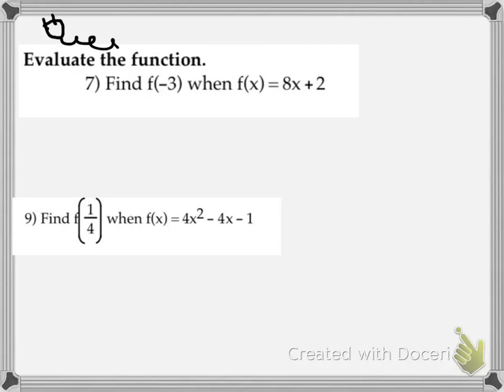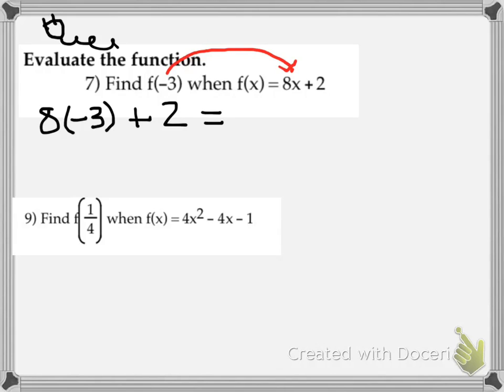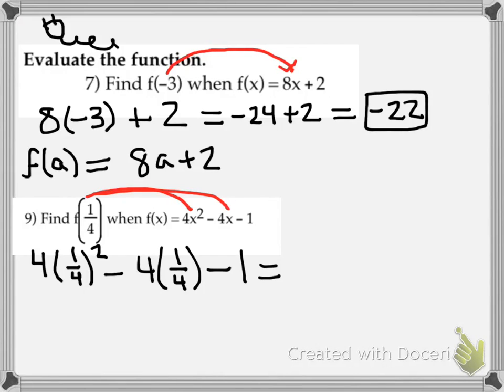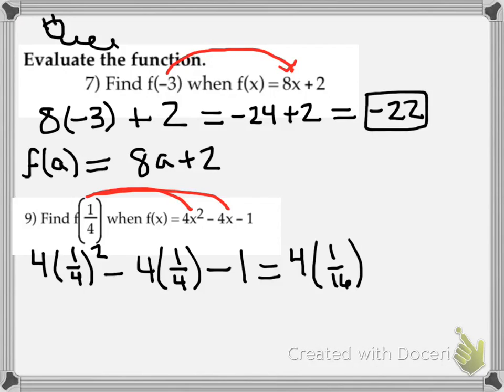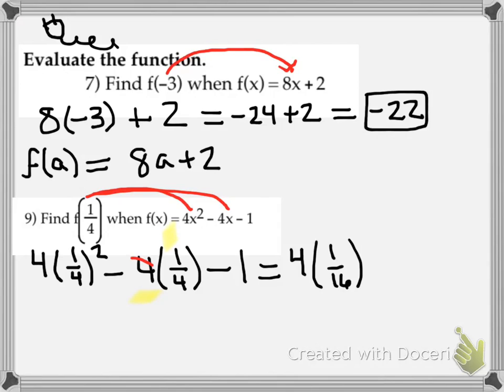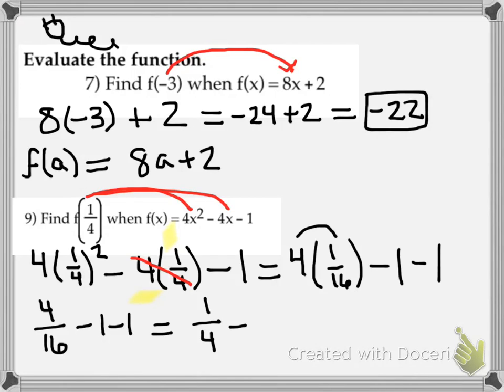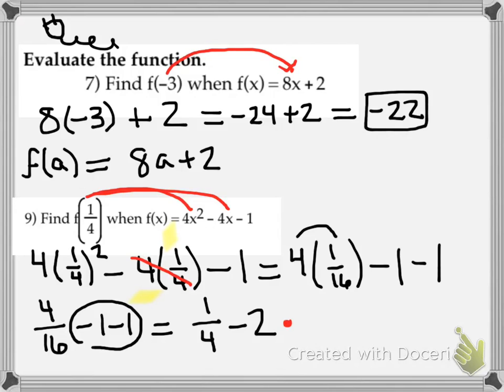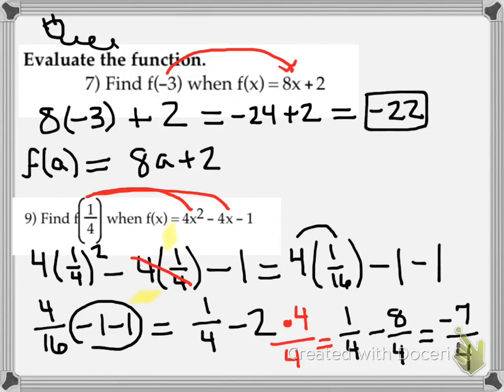Evaluating a Function